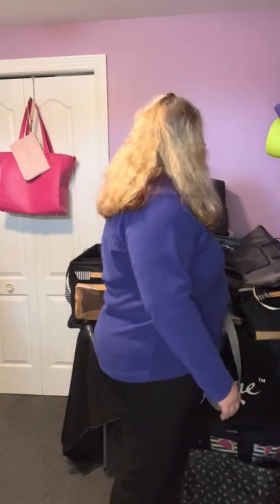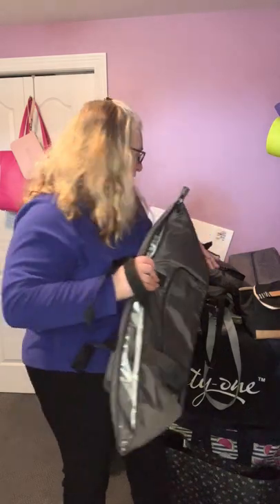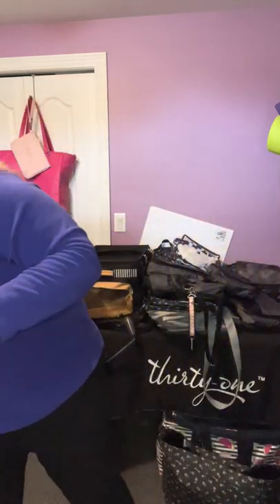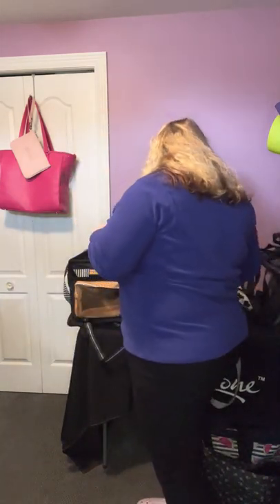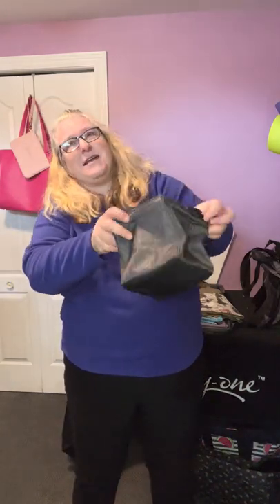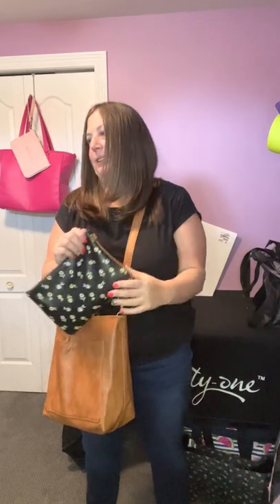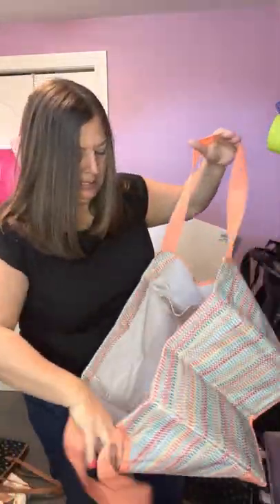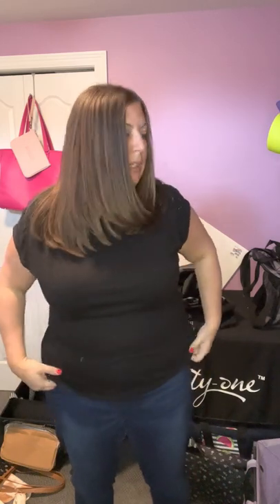Spring summer 2022 Thirtyone Party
Lots of great Thirtyone products for you to see.

Here is a great online party presentation